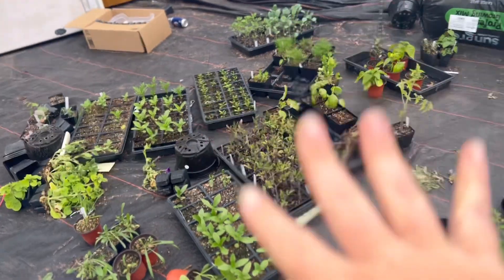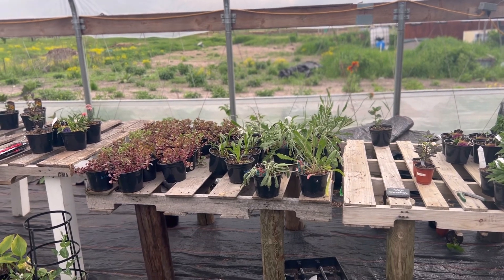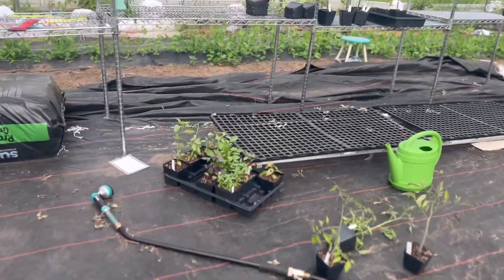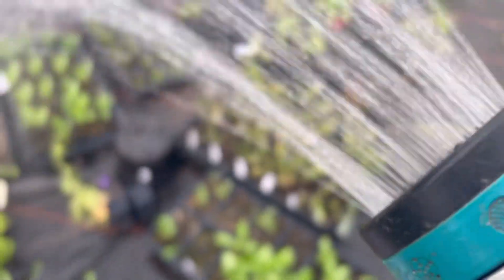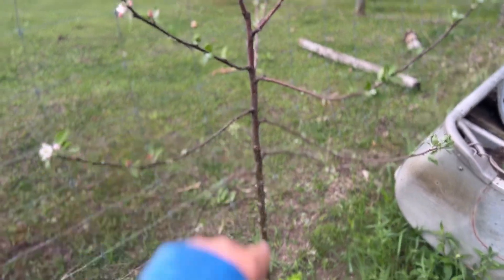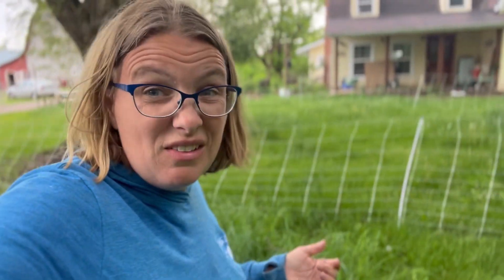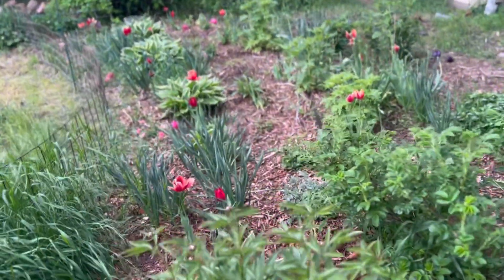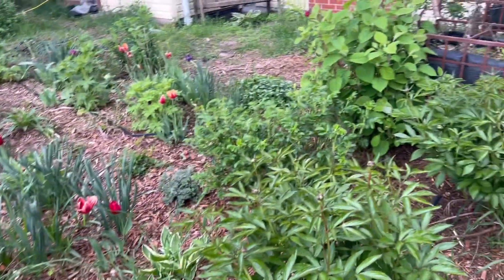Farm update: Memorial weekend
We're Mitza Creek Farm. just a family of 5, and since 2016, we've been trying to rebuild this old dairy farm into a productive homestead & farm. We grow pumpkins, Christmas trees, veggies, beef, lamb & poultry. We're in zone 3B in Northern Wisconsin, so we experience hot, humid summers, and frigid, extreme winters.